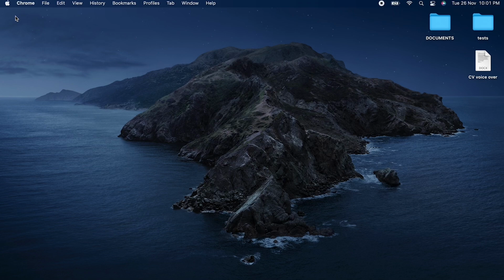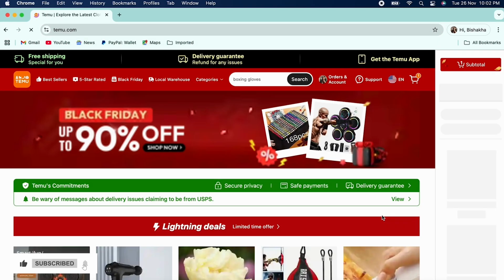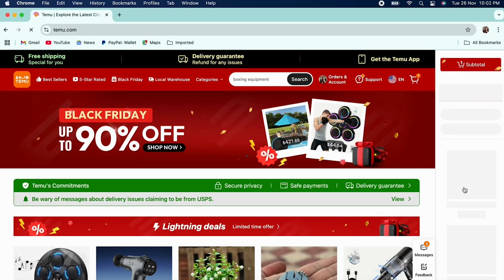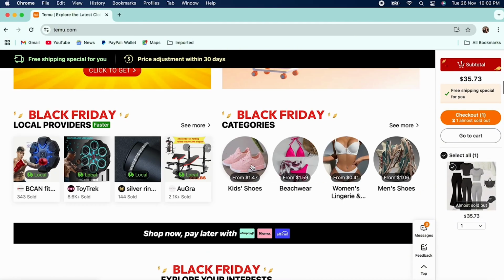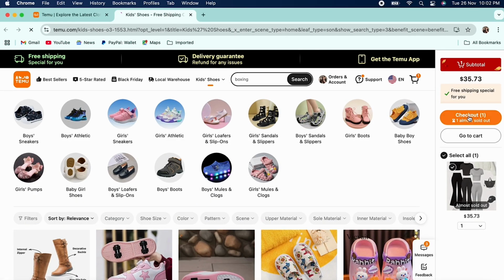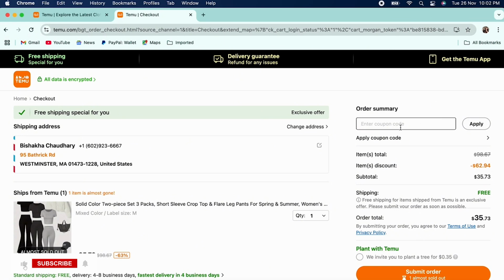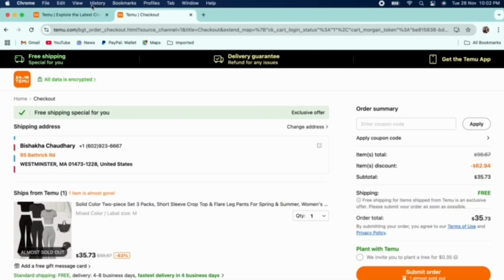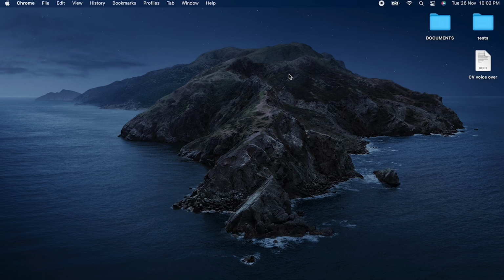How To Redeem Code Temu | Use Coupon Codes on Temu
🚀🛍️ How To Redeem Code on Temu | Use Coupon Codes on Temu

Want to save on your next Temu purchase? This guide shows you how to redeem coupon codes on Temu and get discounts.

In this video:
0:00 - Introduction
0:05 - How To Redeem Code on Temu | Use Coupon Codes on Temu

Learn how to find, enter, and apply promo codes during checkout to get discounts on your Temu orders. This tutorial covers where to find valid codes and how to use them to save money on your purchases.

Start using coupon codes on Temu today with these simple steps!